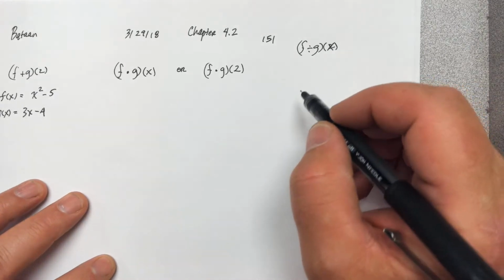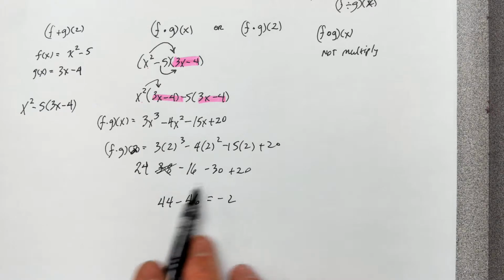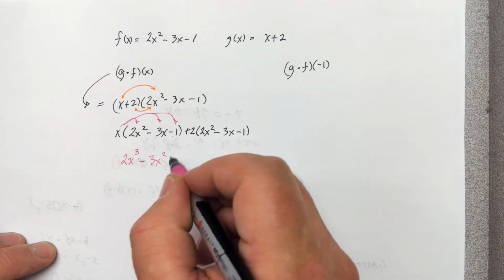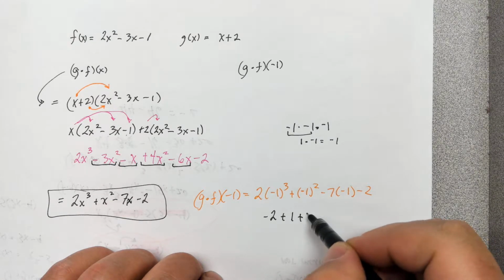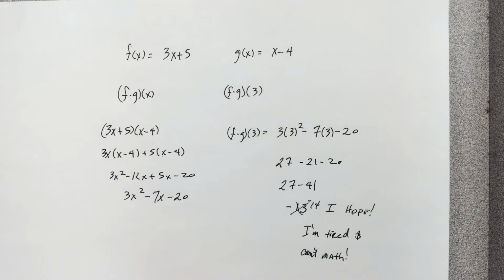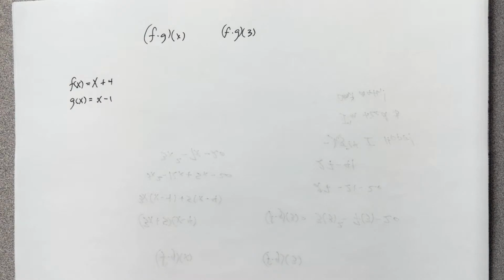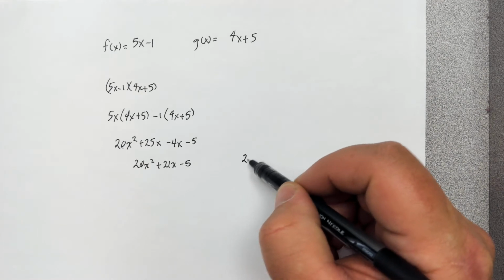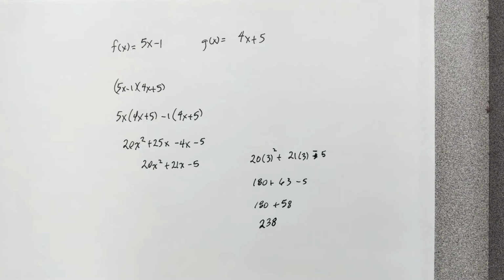Math 123 - Multiplying Functions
How to multiply functions together.